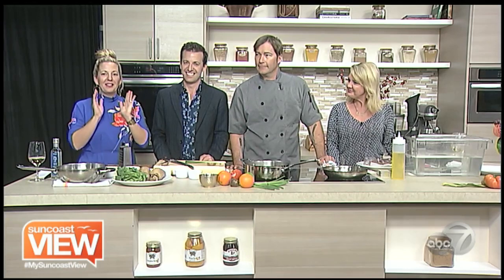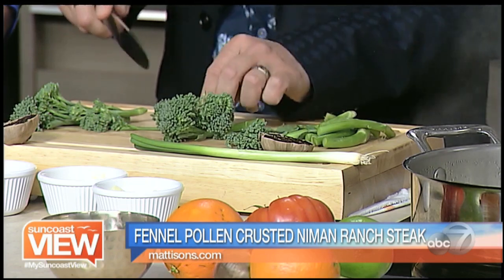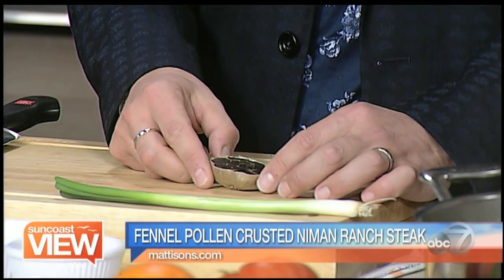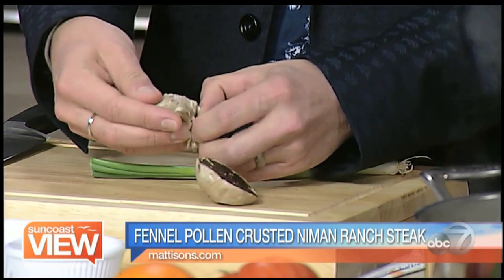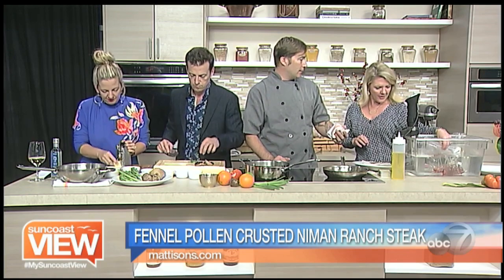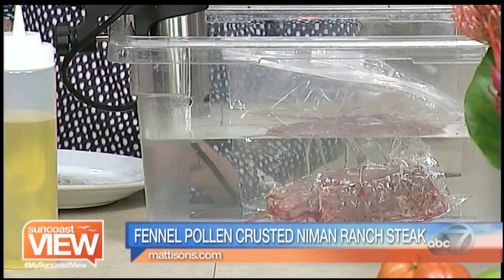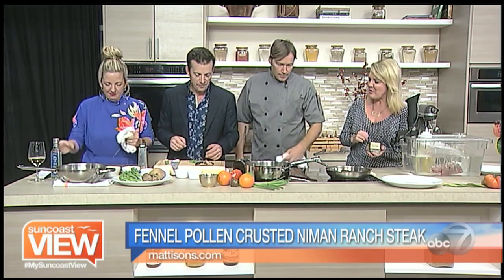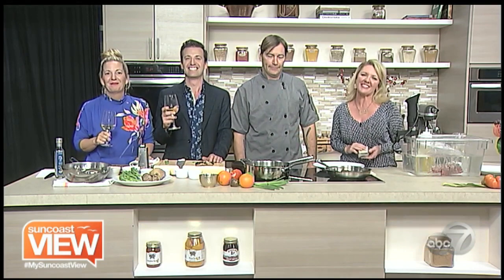Fennel Pollen Crusted Niman Ranch Steak